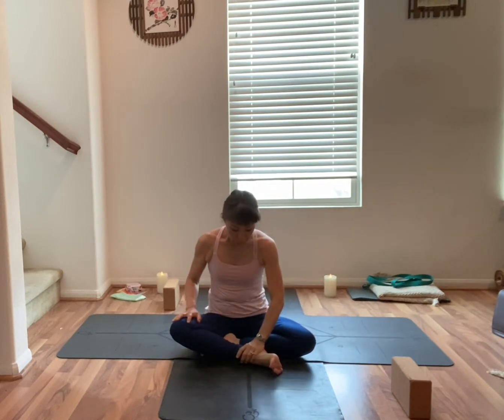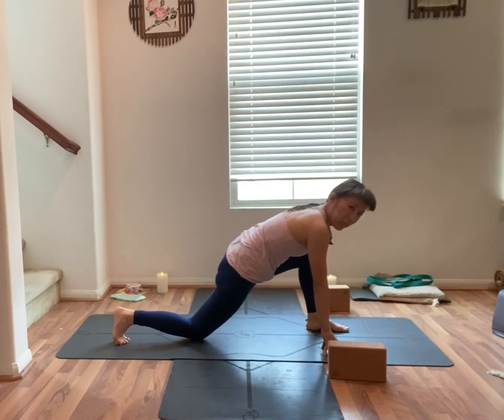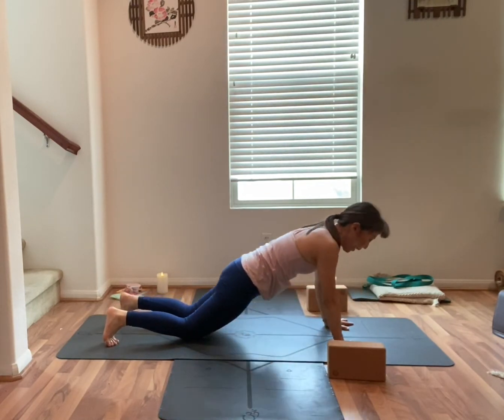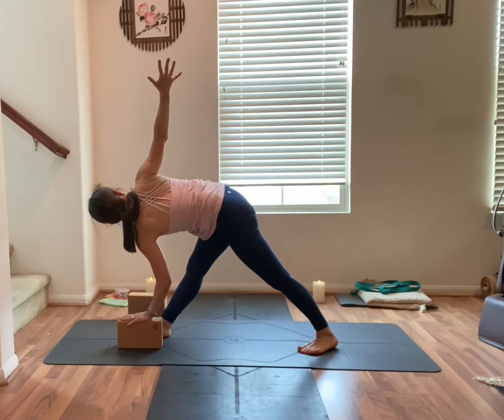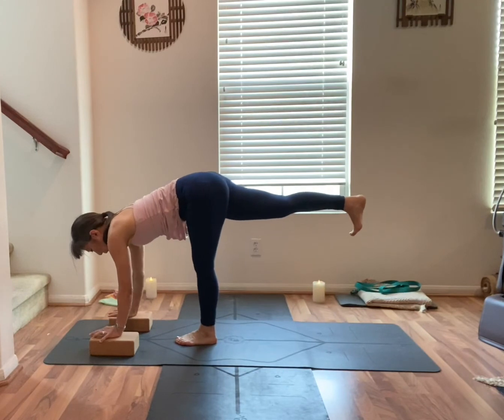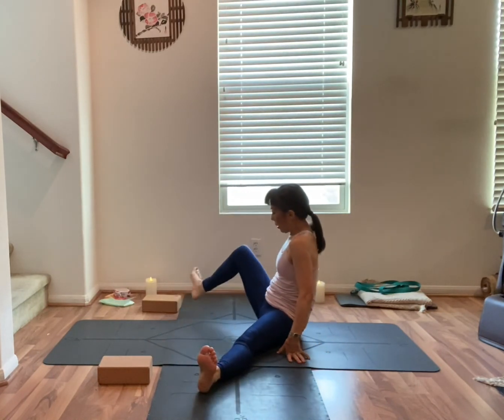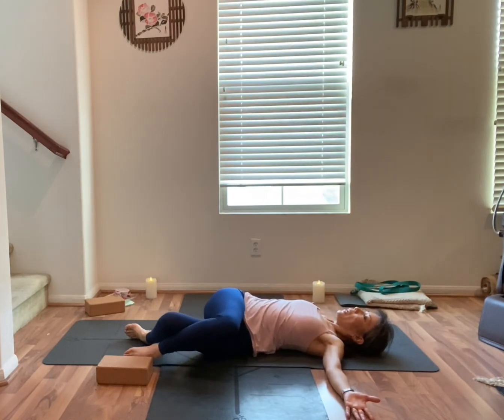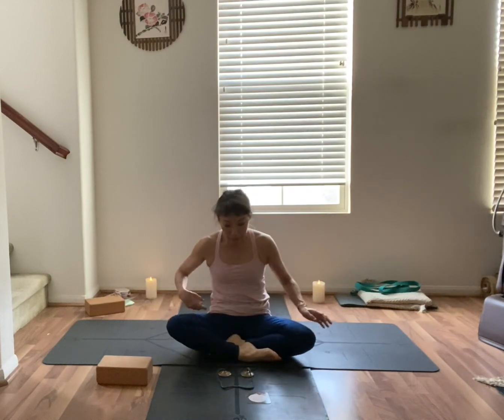Hatha Yoga (1hour) Week of 06/01/2020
I deserve good in my life ;-)

Please consult your physician before taking on any new fitness regime. In participating in the exercise program, you agree that you are doing so at your own risk. You should understand that when participating in any exercise program, there is the possibility of physical injury. Please be mindful and listen to your body. In voluntarily participating in these exercises, you assume all risk of injury to yourself, and agree to release and discharge Yoga with Yuri Namaste from any and all claims or causes of action, known or unknown, arising out of Yoga with Yuri Namaste’s negligence.